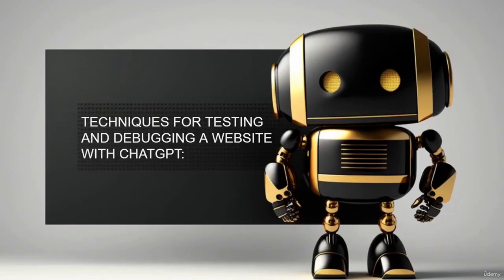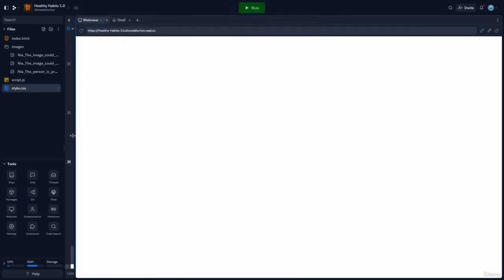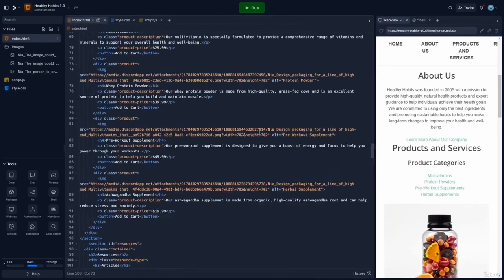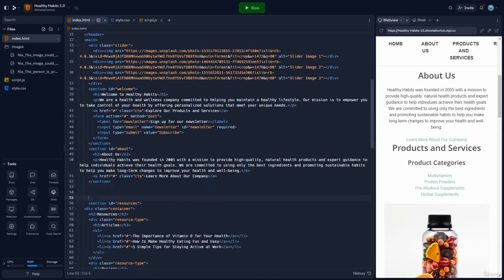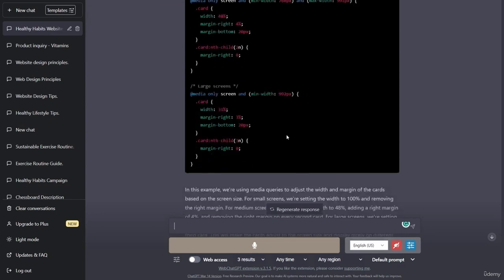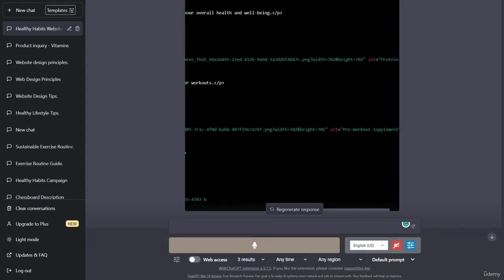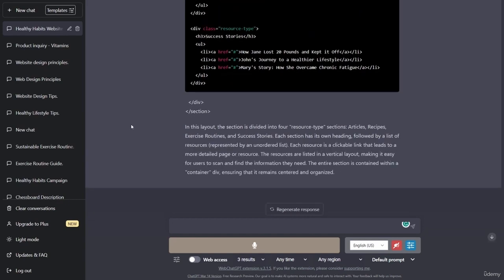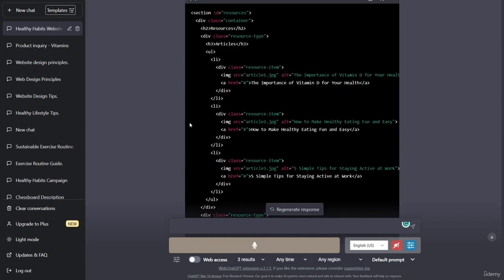Testing and Debugging a Website with ChatGPT